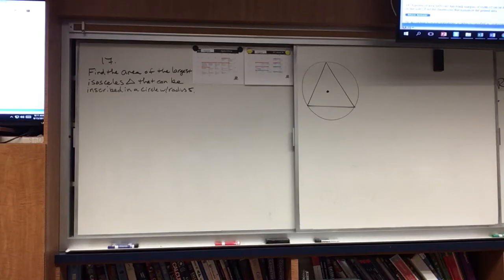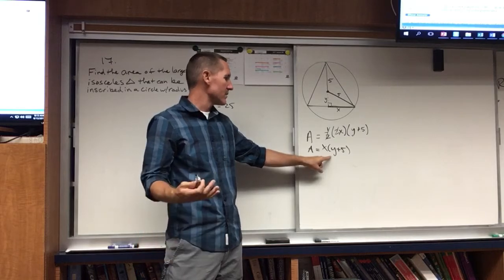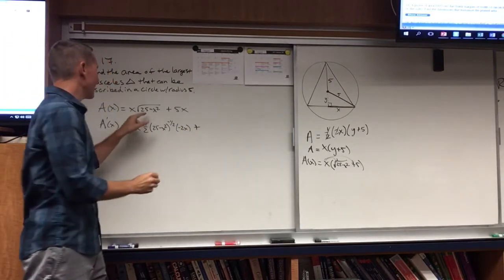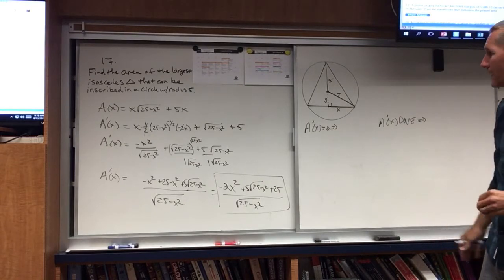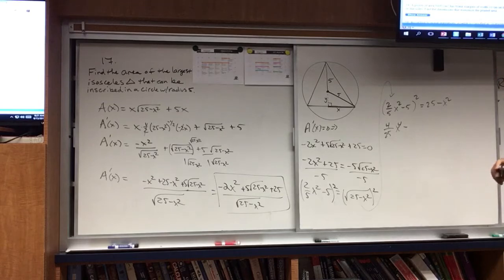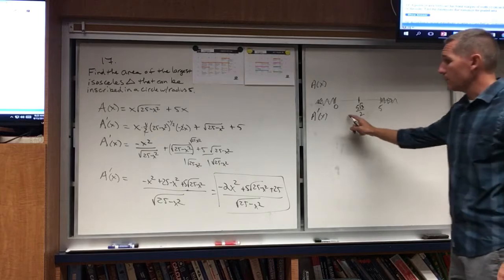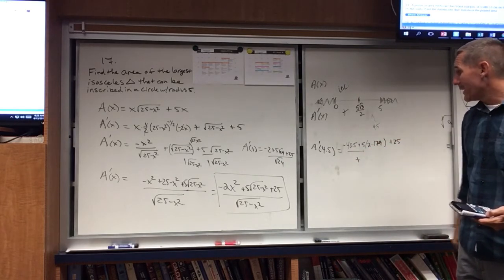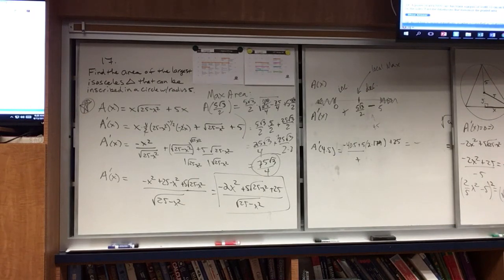Optimization #17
Finding the area of the largest isosceles triangle that can be inscribed in a circle of radius 5.